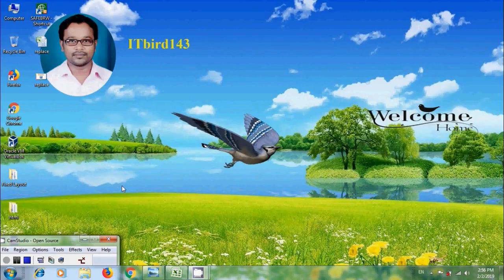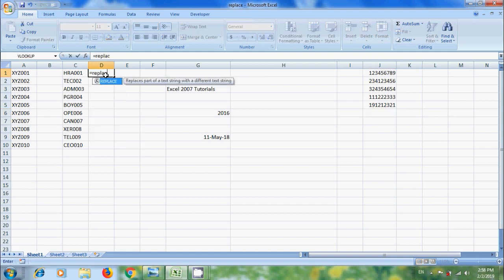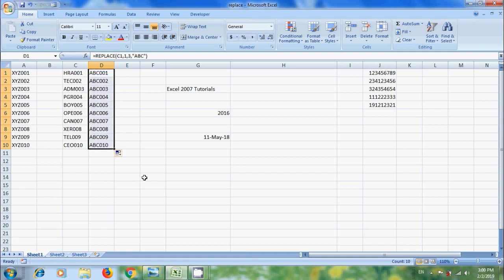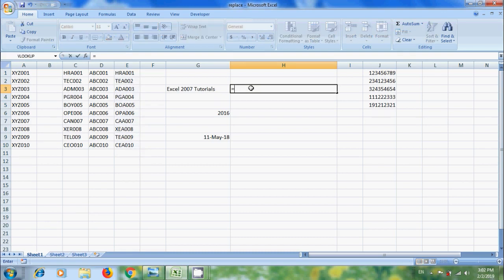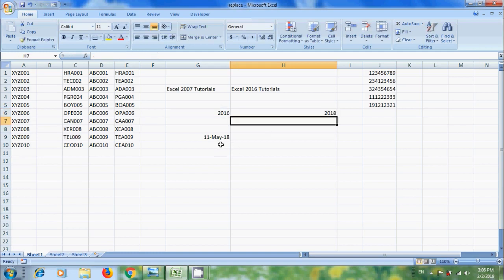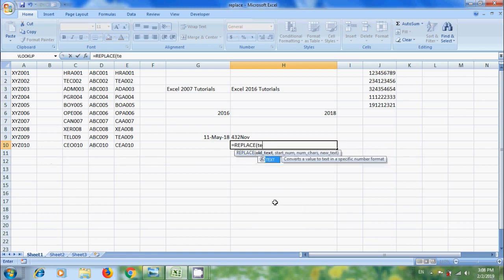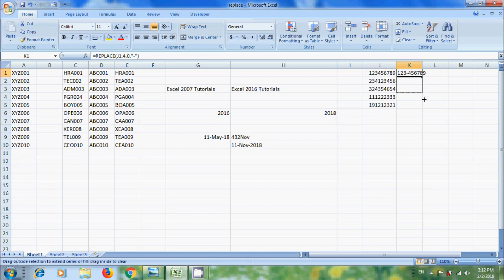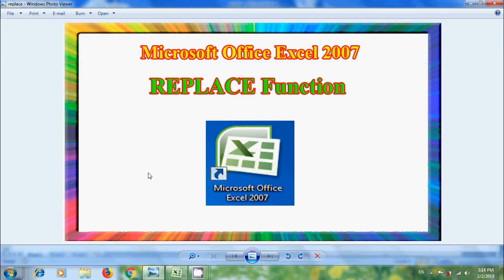Excel 2007: how to use replace function in excel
In this tutorial, I have shown how to use replace function in Microsoft Office Excel 2007.